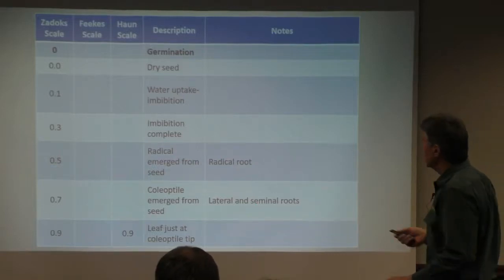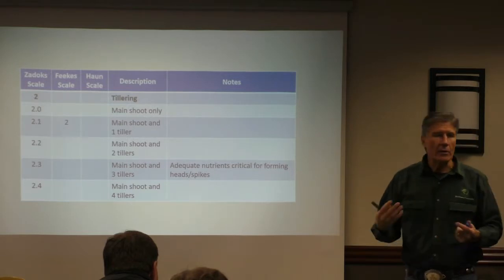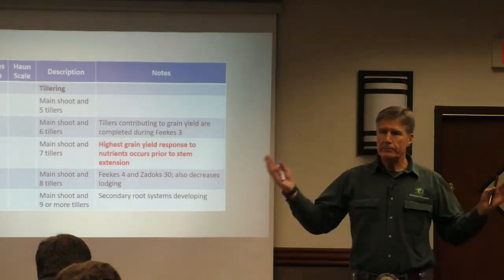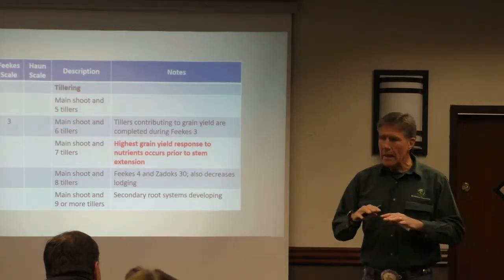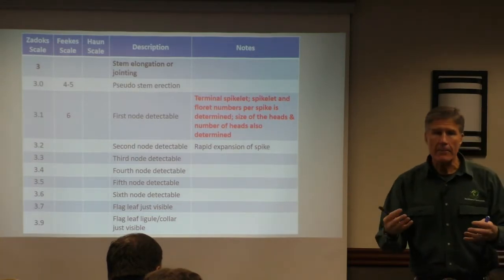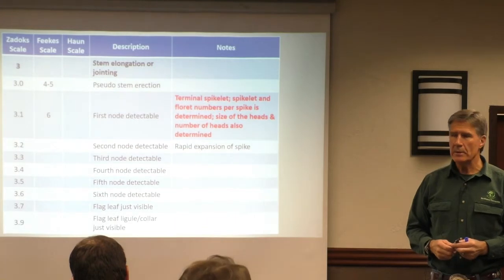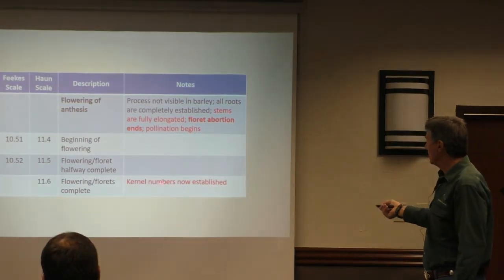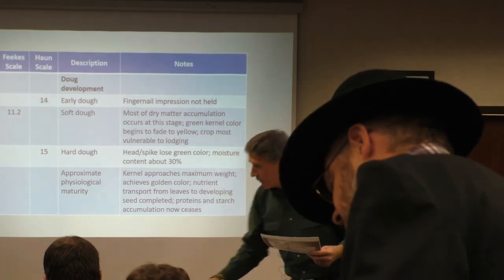5 Cereal Growth Stages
A breakdown of the growth stages of cereal grains and the influence of nutrition at the various stages.